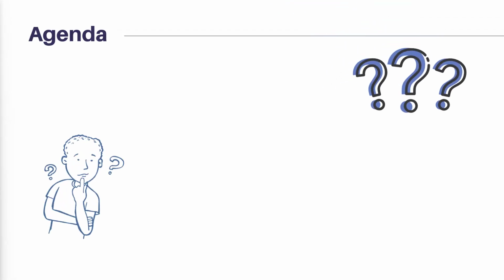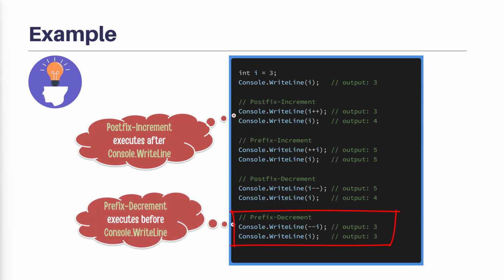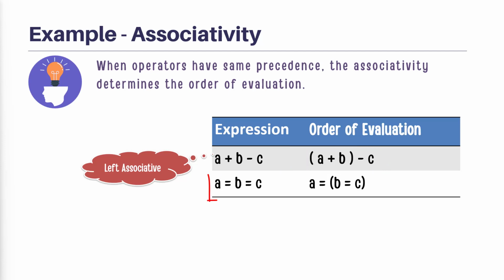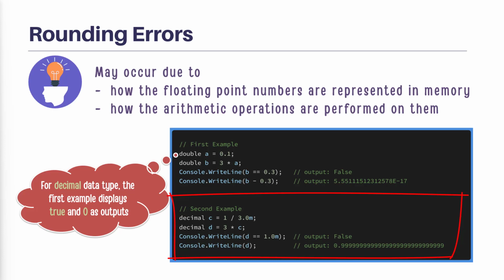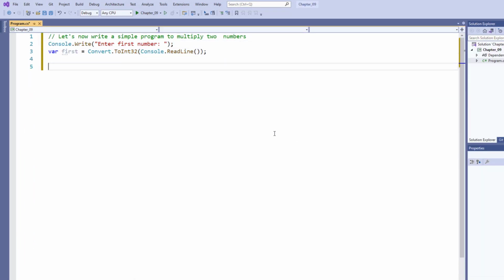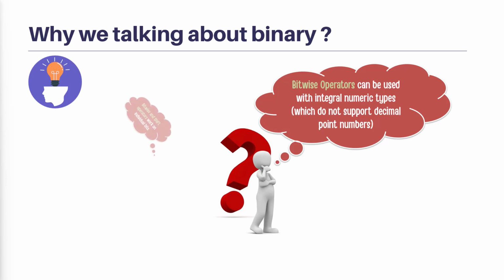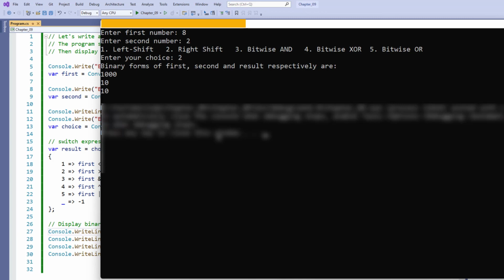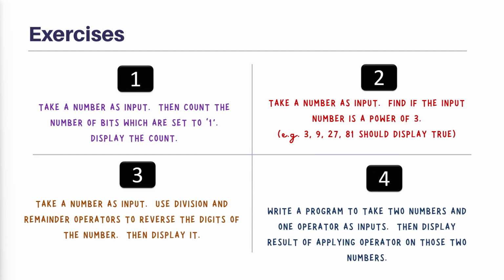Chapter 9 - Arithmetic Operators, Overflow, Divide By Zero, Rounding, Bitwise and Shift Operators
This is ninth chapter from the course - C# and .NET For Beginners.

This chapter is all about arithmetic operators.

It explains concepts mentioned below:
- Binary Arithmetic Operators (Add, Subtract, Multiply and Divide)
- Unary Arithmetic Operators (Prefix and Postfix  Increment / Decrement)
- Compound Assignments
- Operator Precedence and Associativity
- Operand Evaluation Order
- Arithmetic Overflow and Divide By Zero
- Rounding
- Bitwise Complement and Shift Operators
- Bitwise AND, XOR and OR Operators

There is more than 15 minutes of code along practice sessions (two parts) in this video.  This is just for making sure that you grasp all the contents thoroughly.

There is also an exercises section which provides some problem statements which you can try on your own.

A Big THANK YOU for helping me grow this channel !!